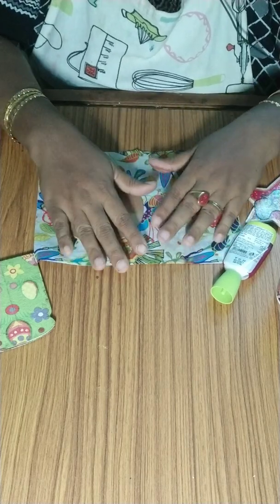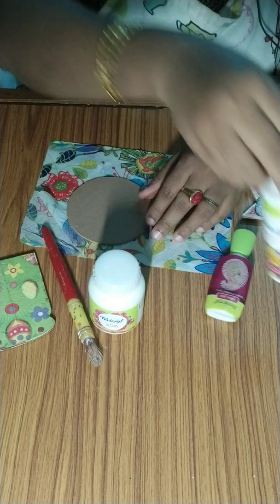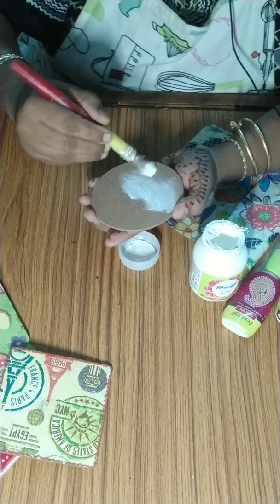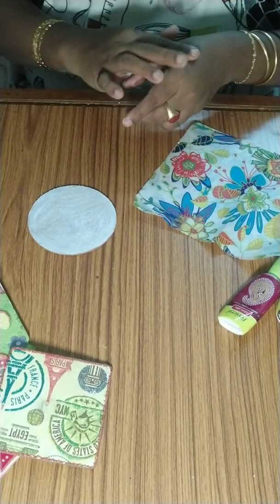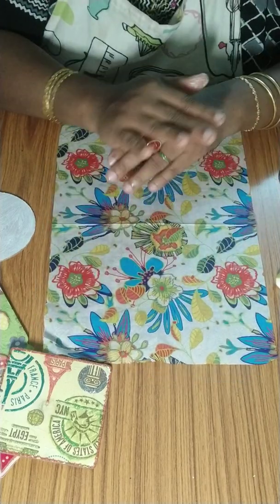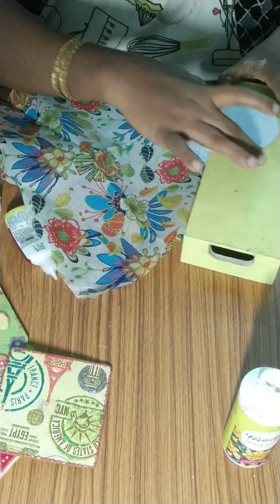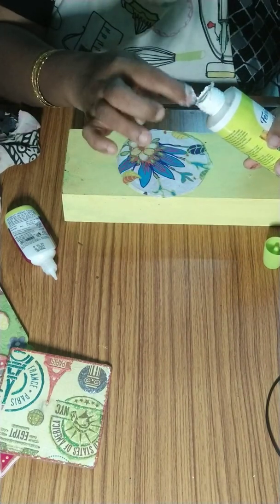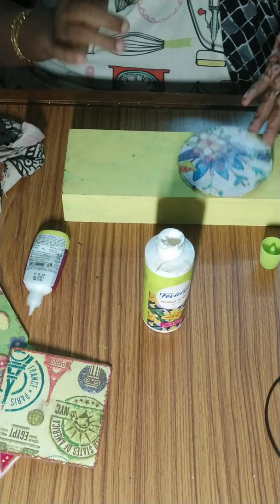easy basic Decoupage